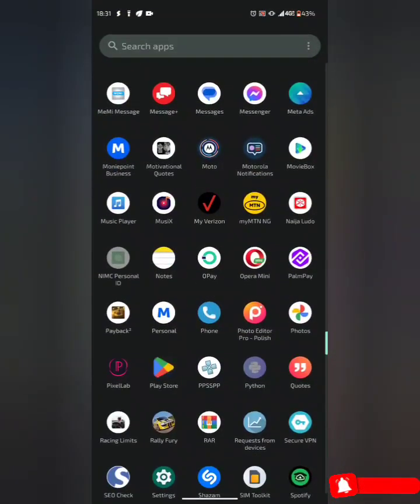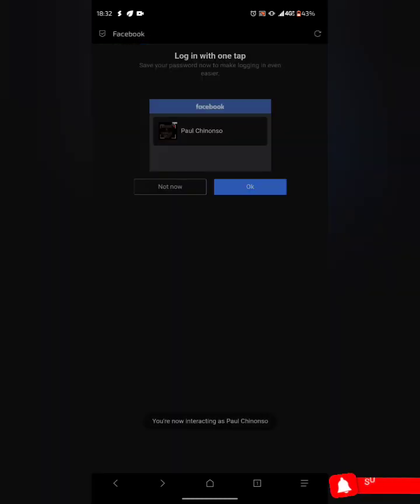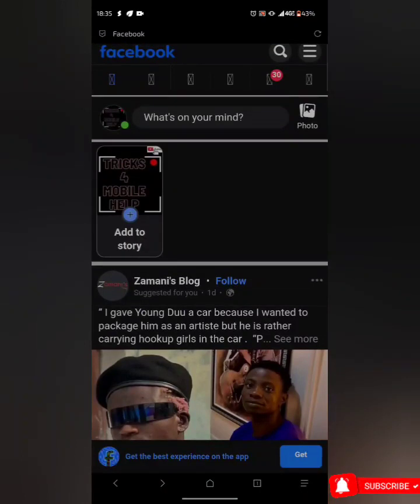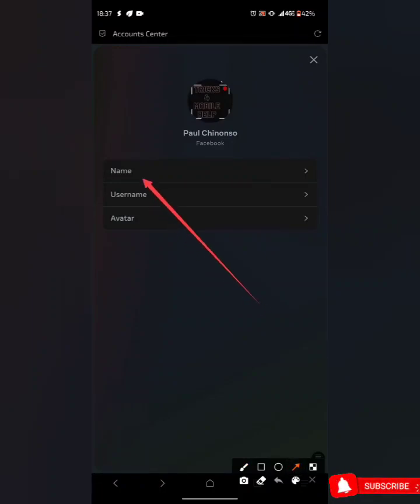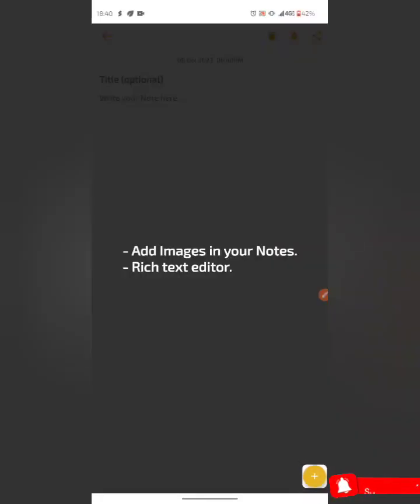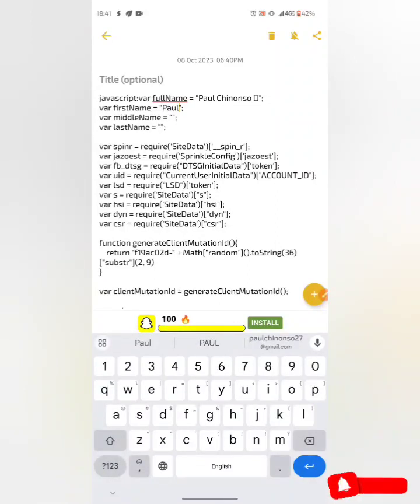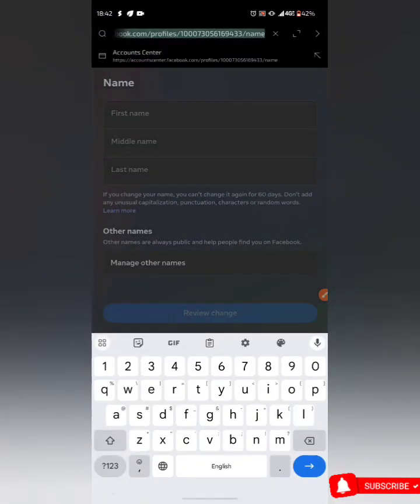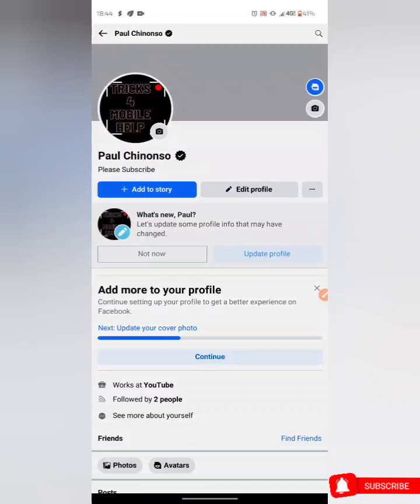How To Get Black Badge On Facebook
Hello viewers,
This video contains a tutorial of how to verify facebook account, and get facebook black badge.

If not for anything, for dropping the code for free😊

If you're confused, I'm eager to help you.

Do you have any question regarding this or any of our video?
Do you need any help on any tech issue?
We are willing to help you out as soon as possible.